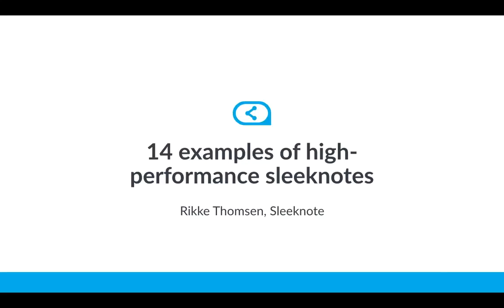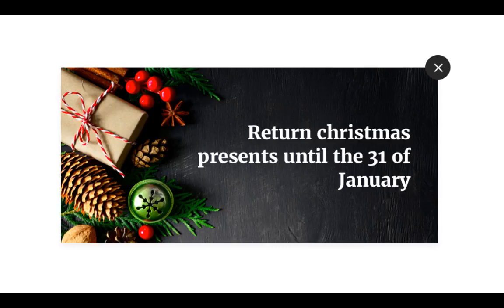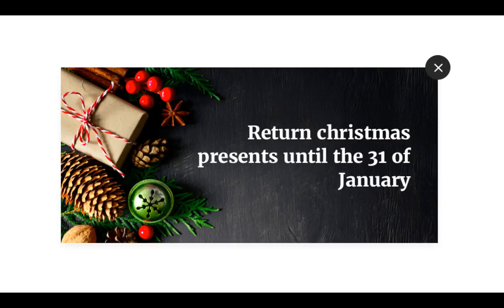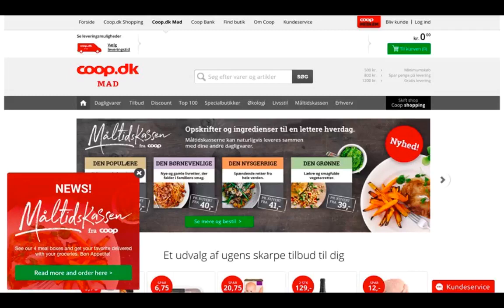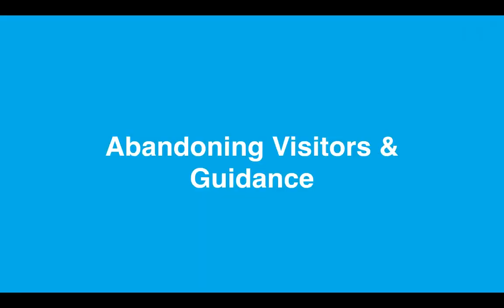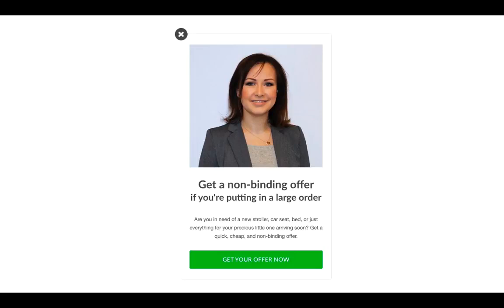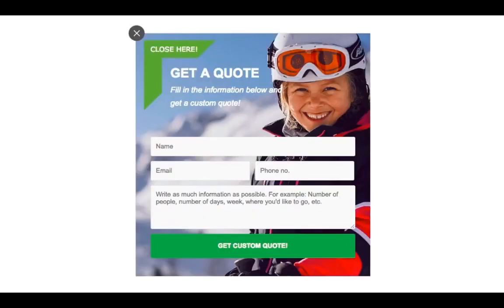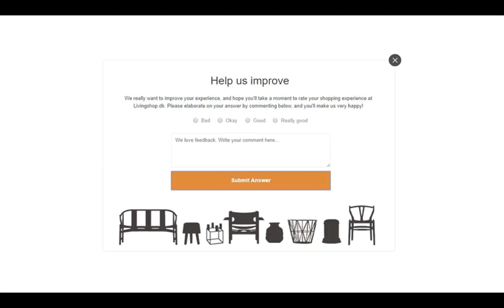14 Ways to Use Sleeknote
Did you know that you can use Sleeknote for more than collecting email subscribers?

In this video, we'll give you 14 different examples of how you can use Sleeknote for other than collecting email addresses.